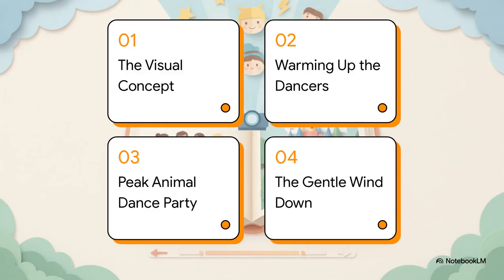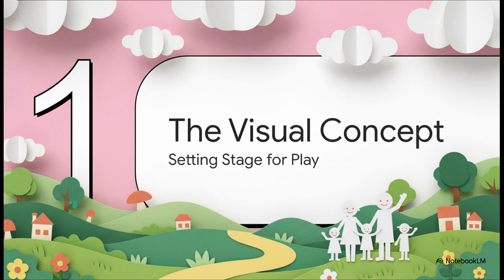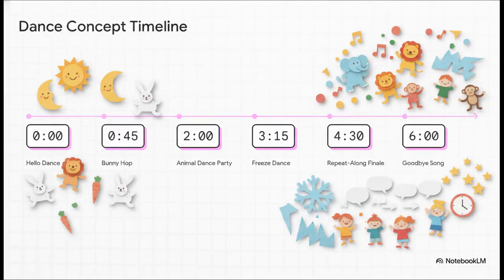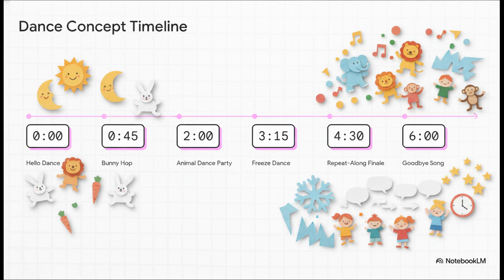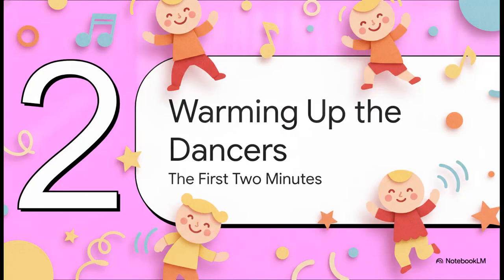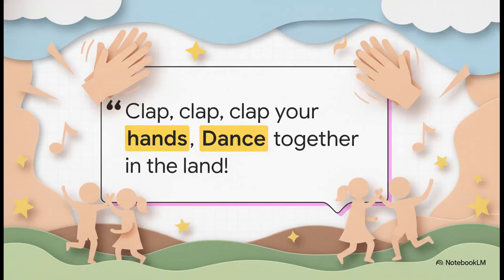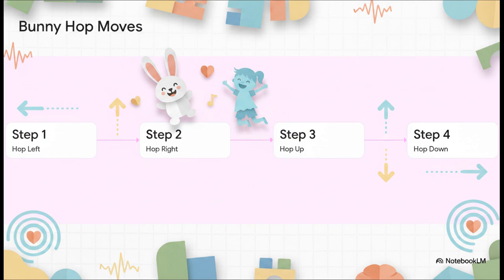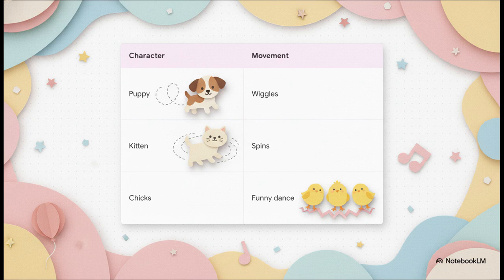Watch this video if u want to improve your English 💕🫵🏻